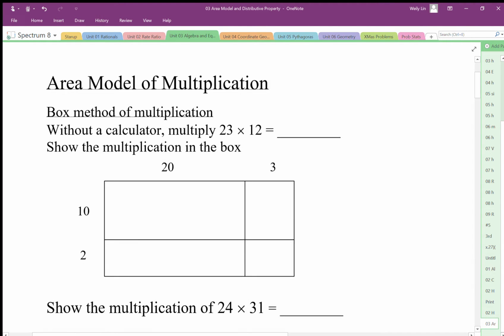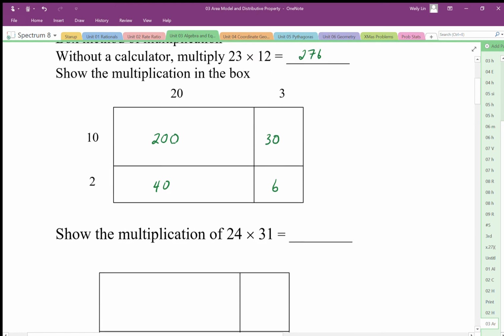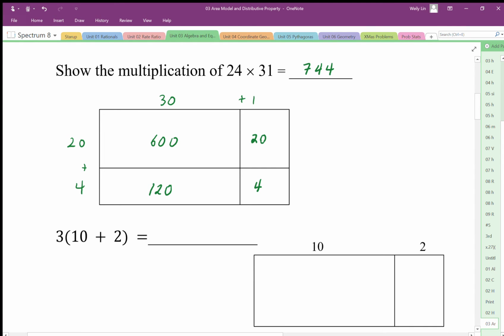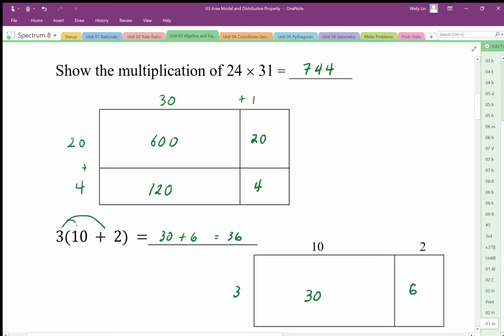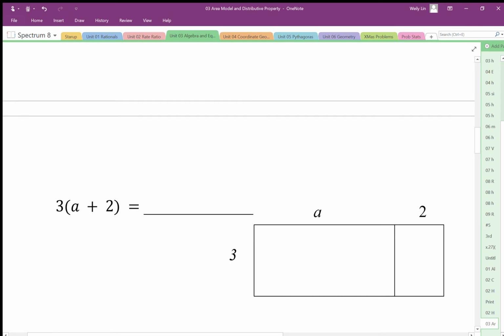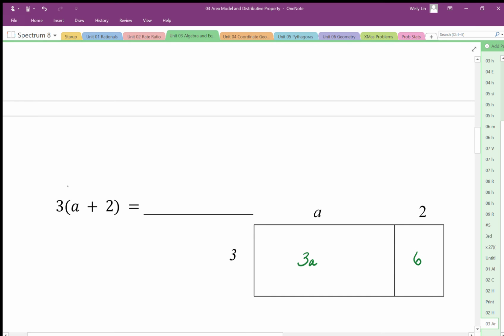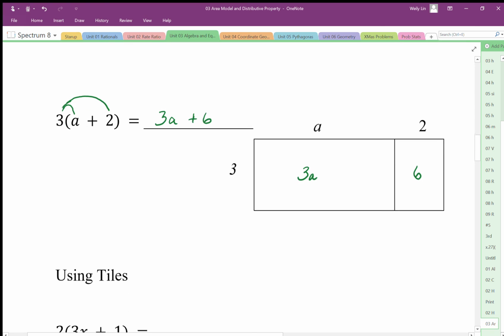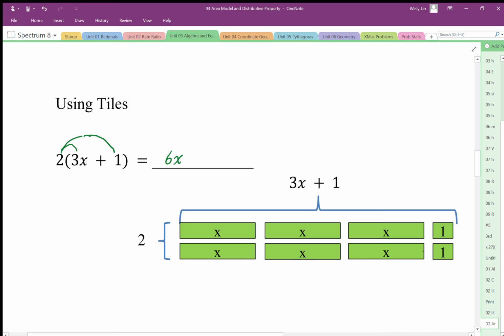03 Area Model and Distributive Property Part1